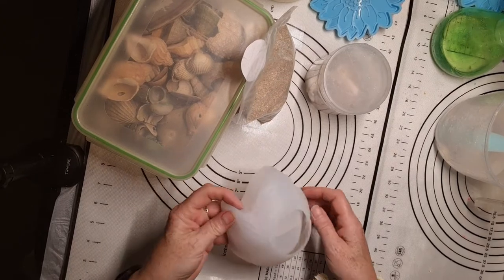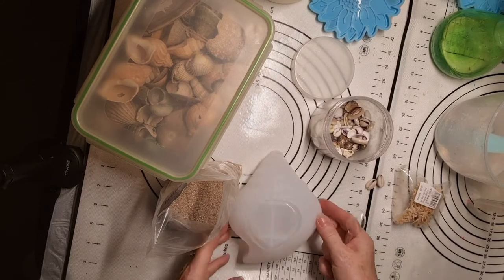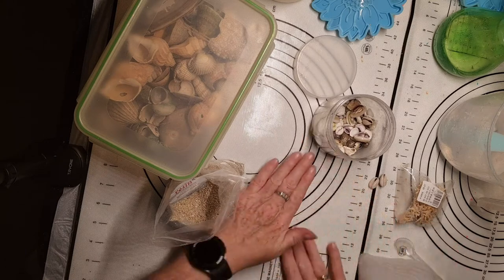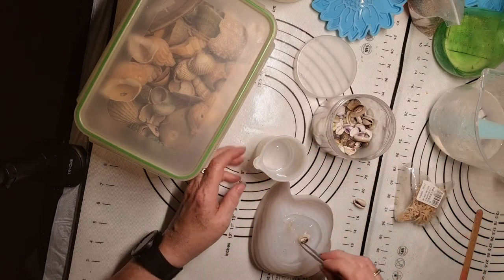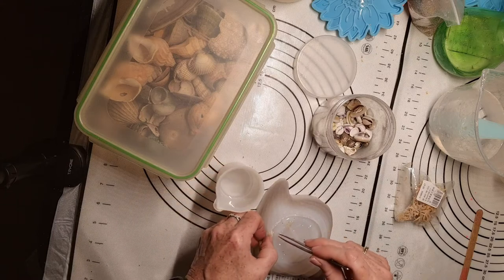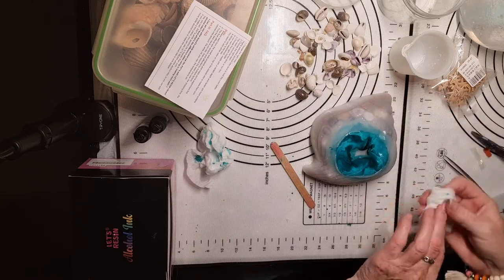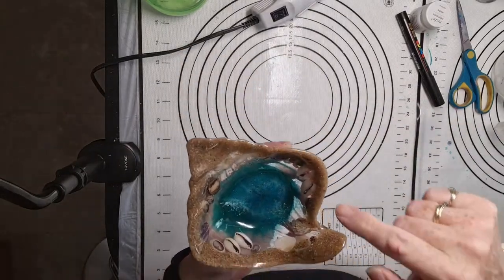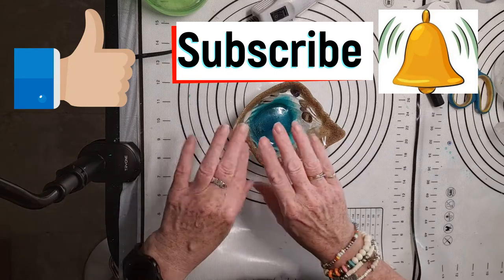Pretty Shell Dish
this pretty shell dish , made form resin and  real shell and sand.